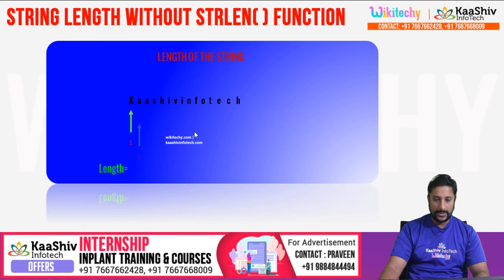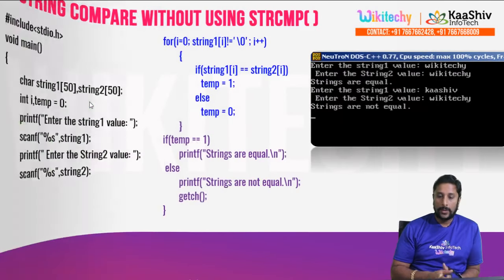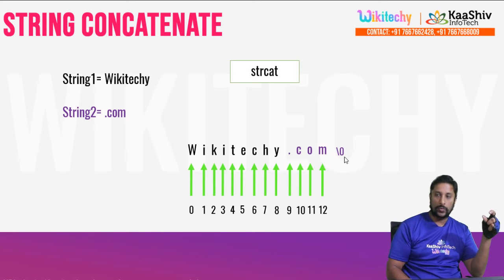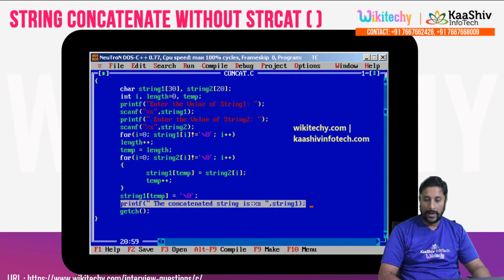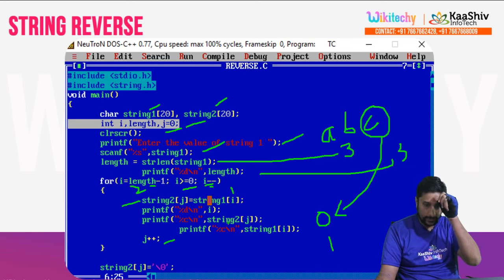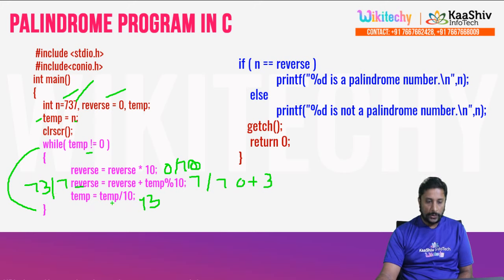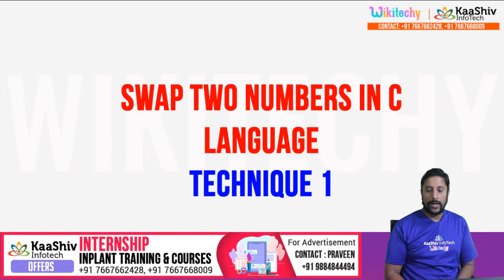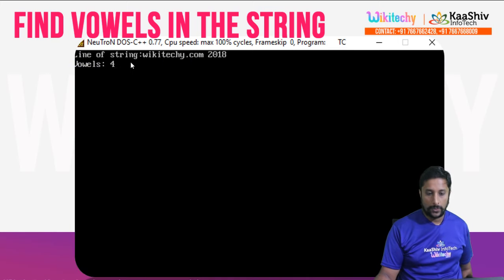Top 25 C Programming Interview Questions and Answers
Contents:

          👉🏻 Finding STRING LENGTH  in c language
          👉🏻 Compare STRINGs in c language
          👉🏻 Concatenate STRINGs in c language
          👉🏻 Copy STRINGs in c language
          👉🏻 Reverse a string in c language
          👉🏻 Find palindrome in c language
          👉🏻 Find factorial in c language
          👉🏻Swap two numbers in c language - Technique 1
          👉🏻 Swap two numbers in c language - Technique 2
          👉🏻 Find vowels in a string

For More